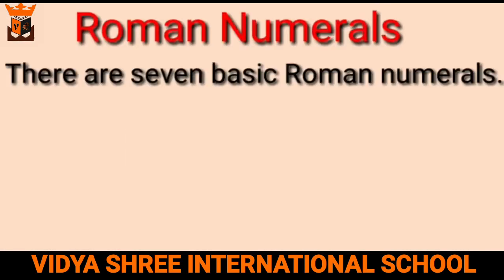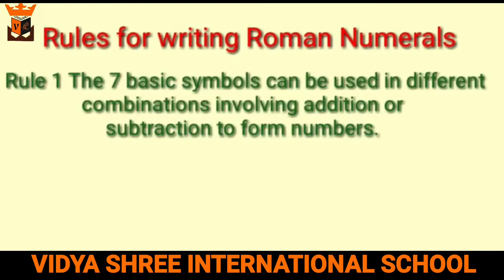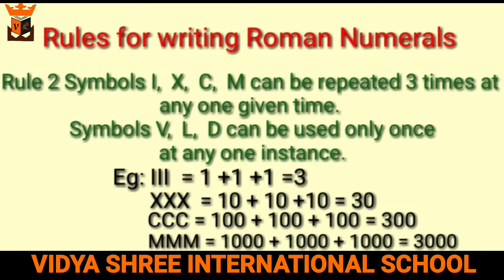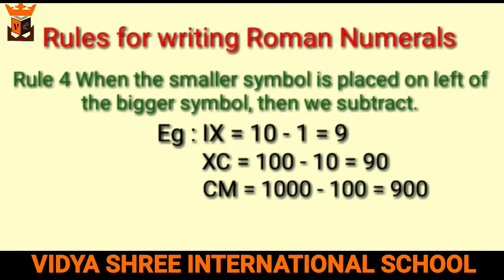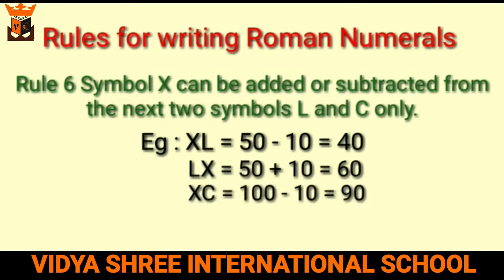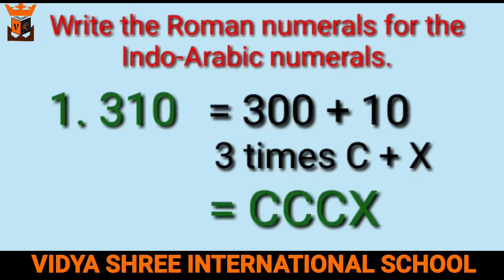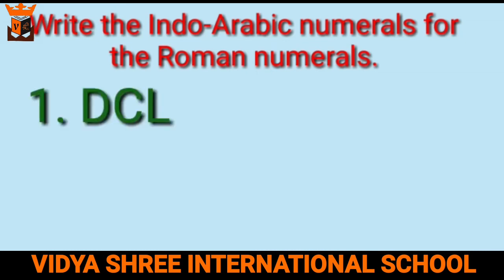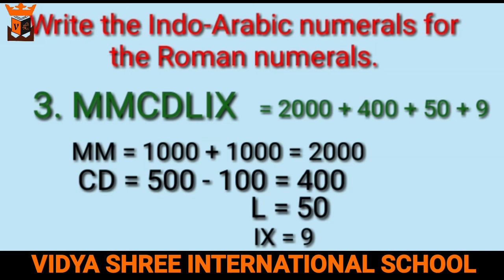BEST SCHOOL VSIS & GKK (Grade 5- Revision tutorial of Ch 2 ( ROMAN NUMERALS)